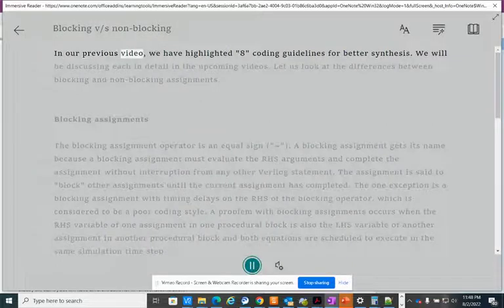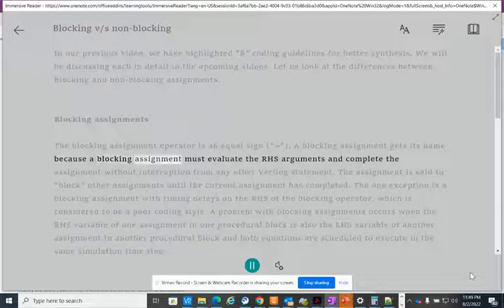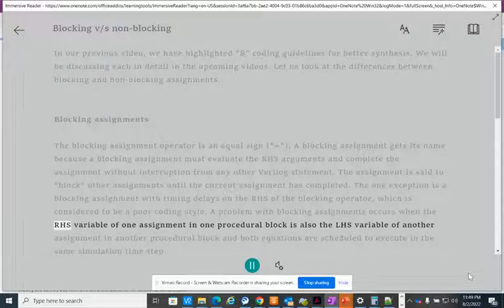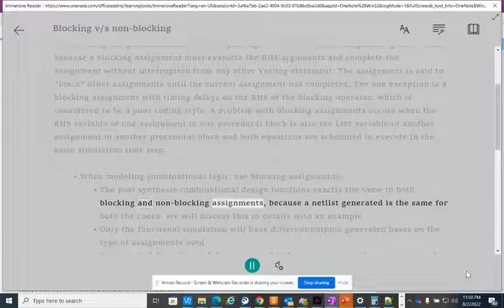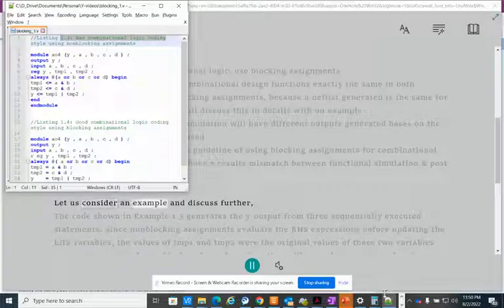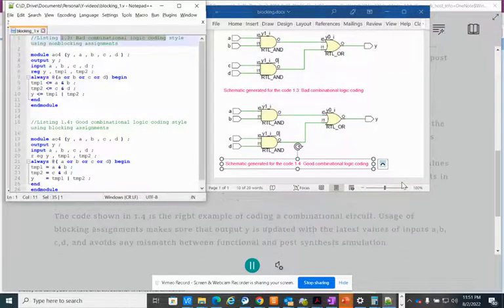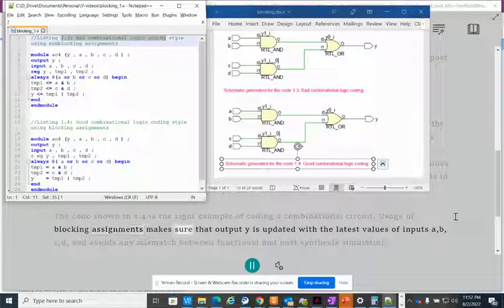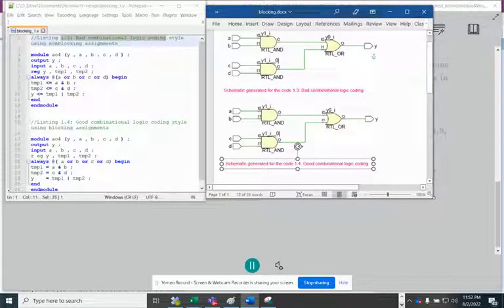Why we must use blocking assignments to code combinational logic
The video discuses about the importance of using blocking assignments for coding combinational logic with a live example.